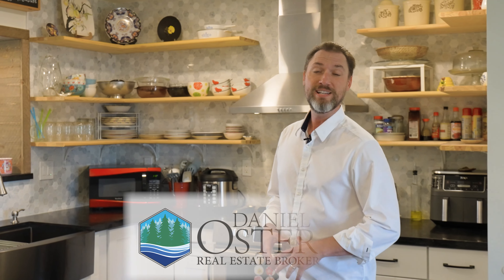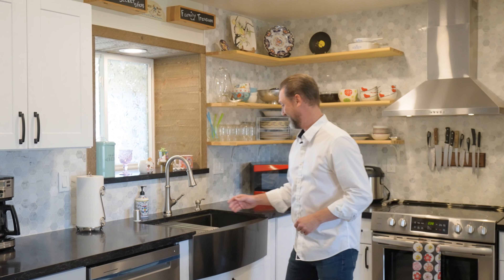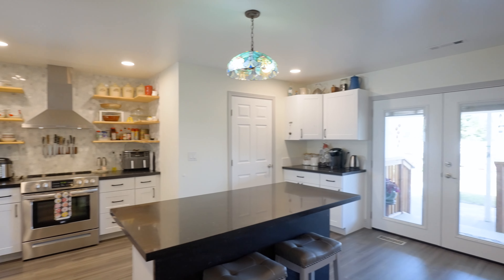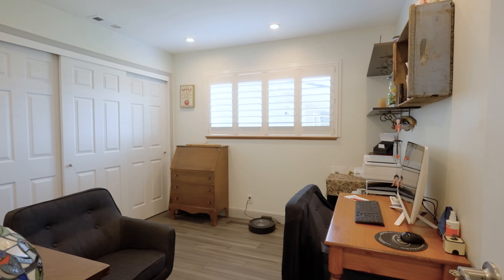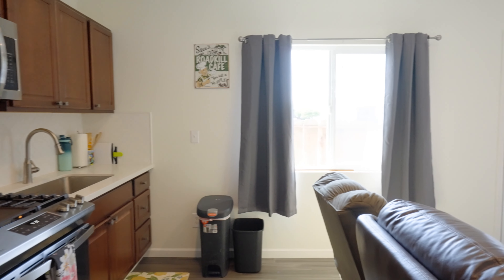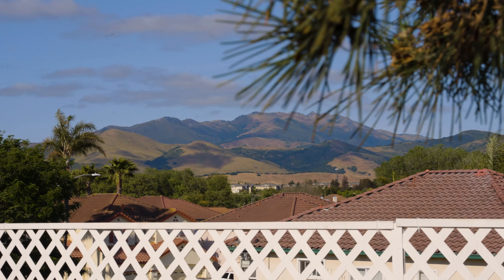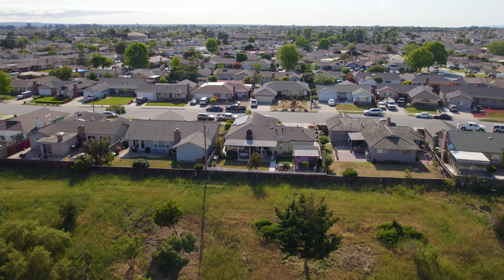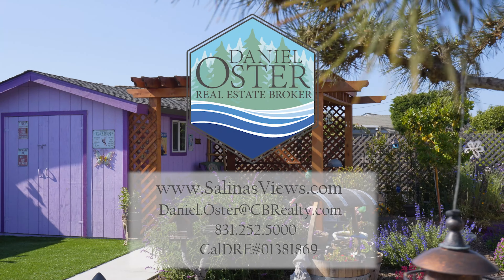1650 Cambrian Drive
Salinas home with incredible views of the surrounding mountains.